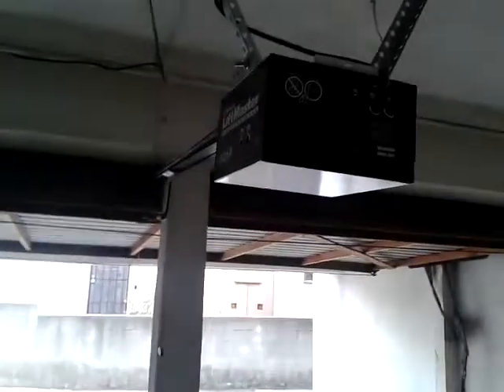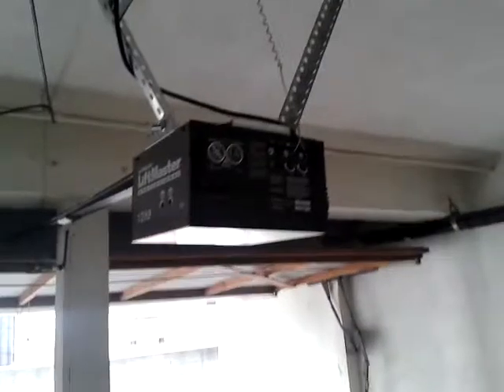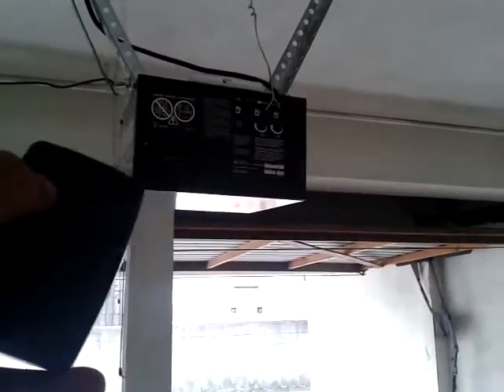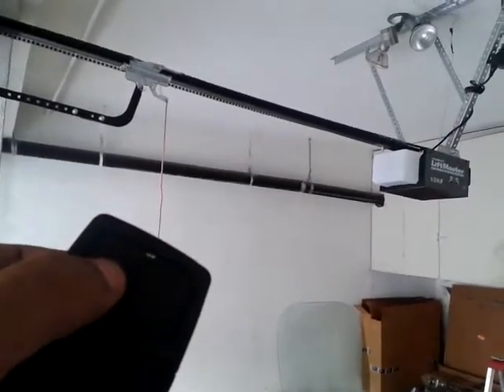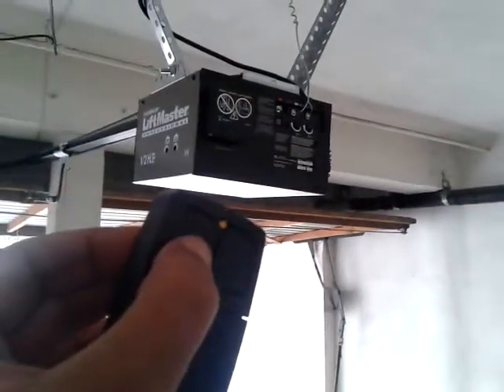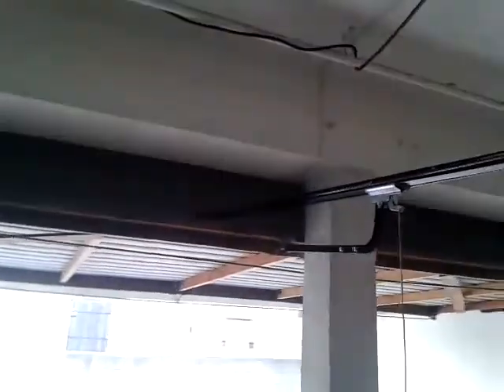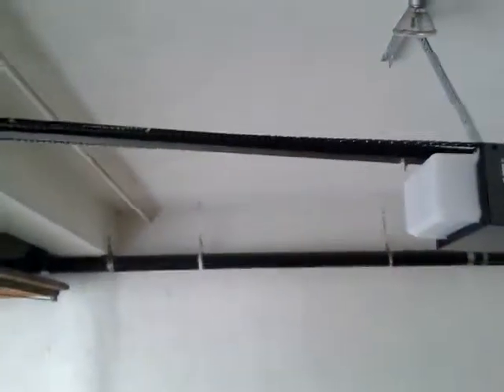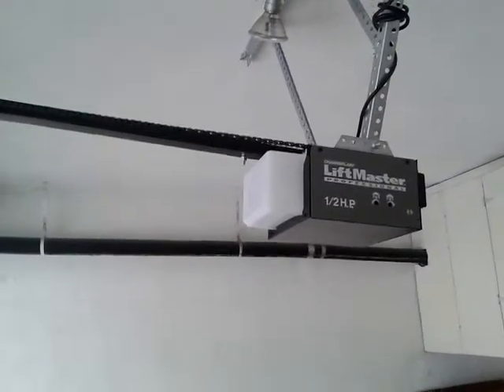1356 Liftmaster remote does not work part 3